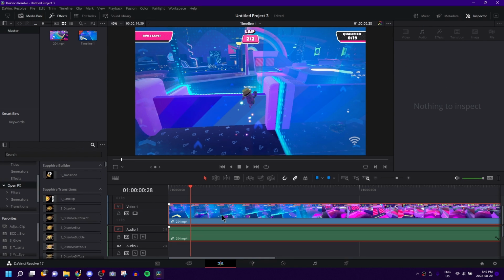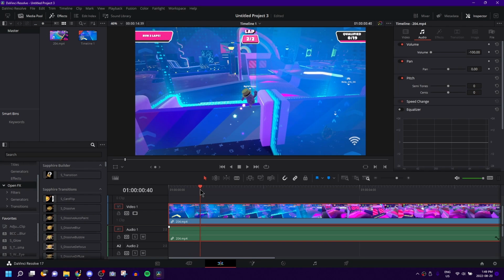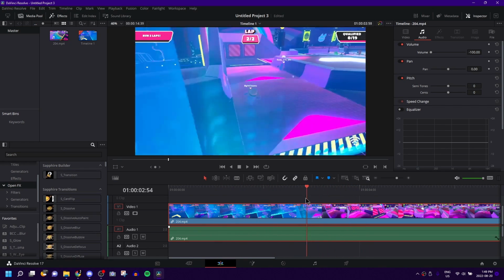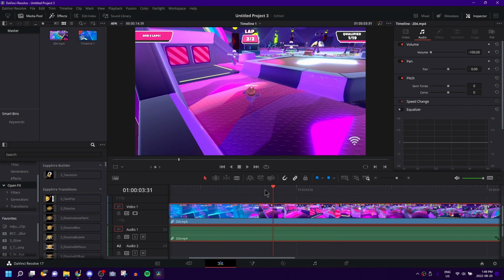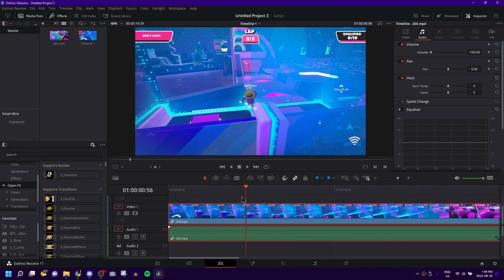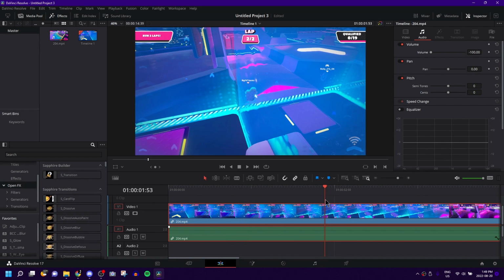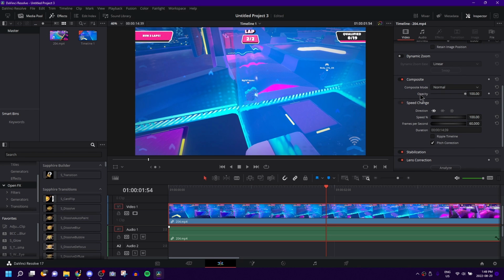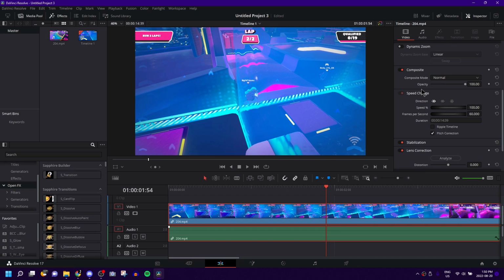Learn How To Make a FREEZE FRAME in 2 Min - Davinci Resolve Tutorial